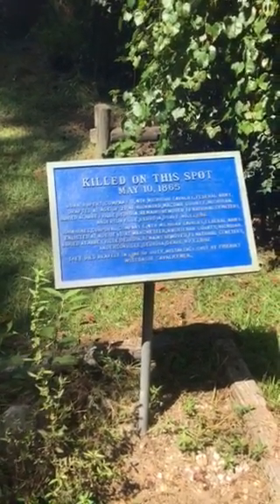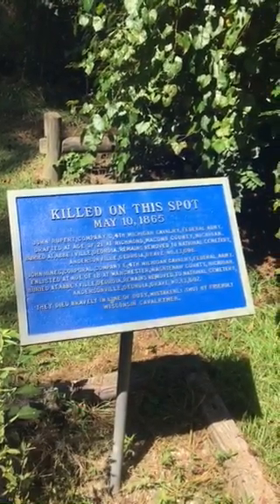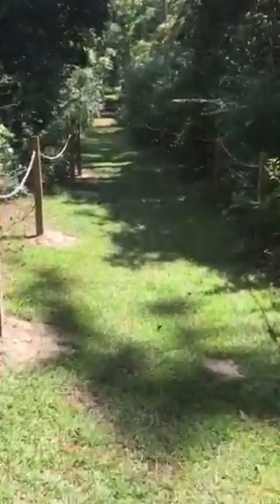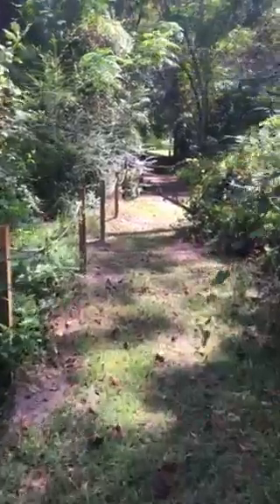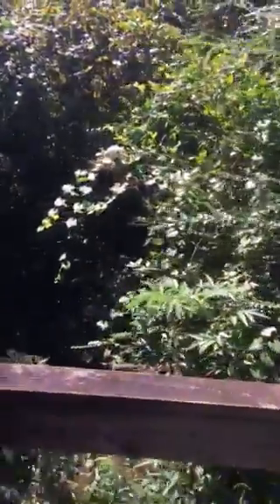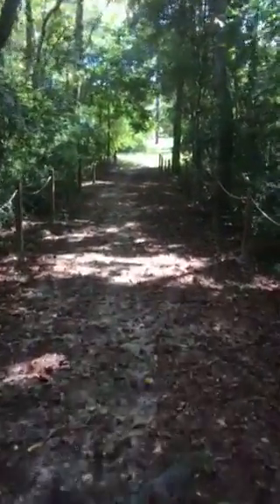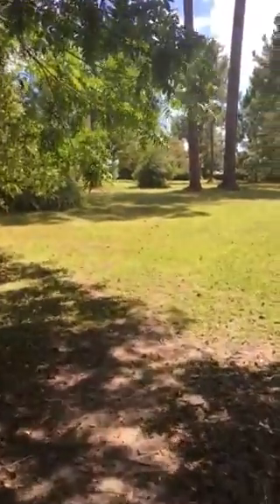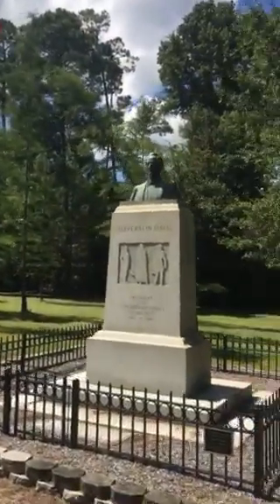Jefferson Davis Memorial Historic Site (Part 1)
Visit to location where President Jefferson Davis, C.S.A. was captured by Union troops on May 10, 1865 near Irwinville, Georgia